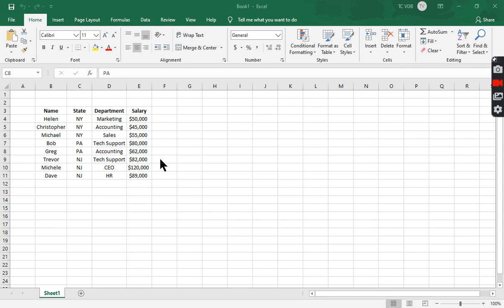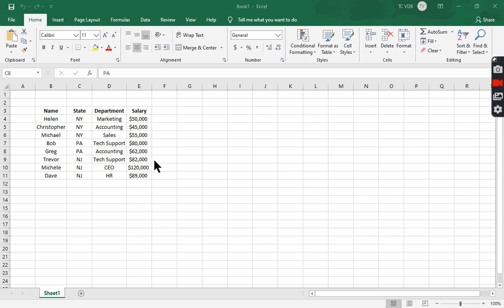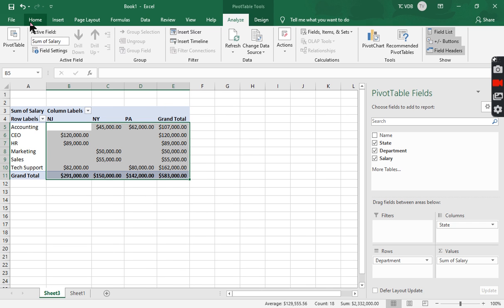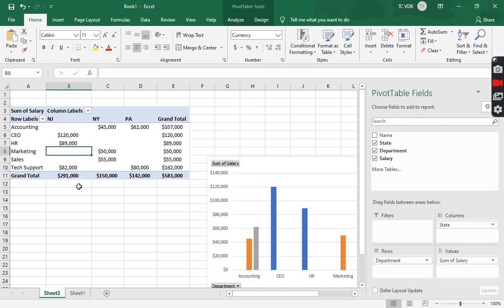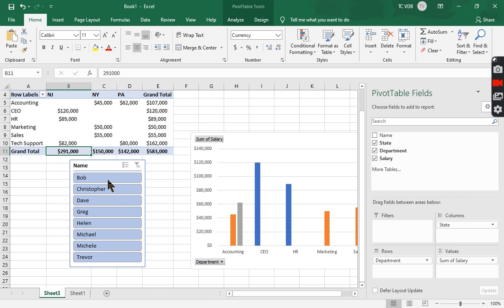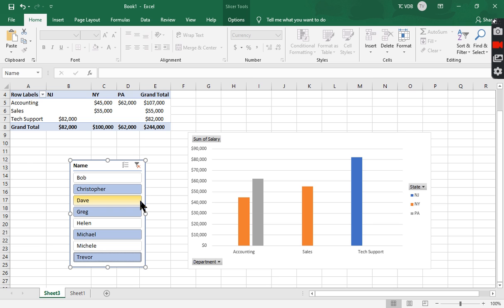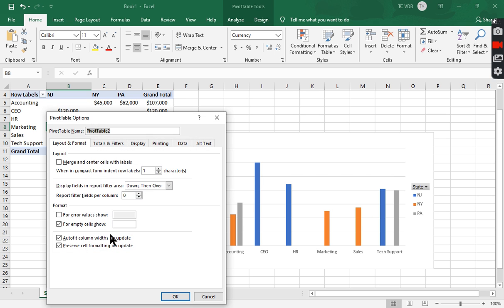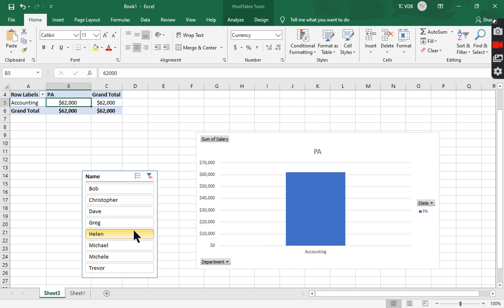🦋 How to Insert Slicers in Excel Pivot Tables | Chart Filters for Better Visualization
How to Insert Slicers in Excel Pivot Tables | Optimize Filters with Charts for Better Visualization
Hey Fanatics!  This video shows you how to use Slicers with Pivot Tables and how you can use them with Pivot Charts.

"Slicers provide buttons that you can click to filter tables, or PivotTables. In addition to quick filtering, slicers also indicate the current filtering state, which makes it easy to understand what exactly is currently displayed."

Time codes:
0:00 - Intro
0:35 - Create Your Pivot Table and Chart
1:27 - Insert Slicers